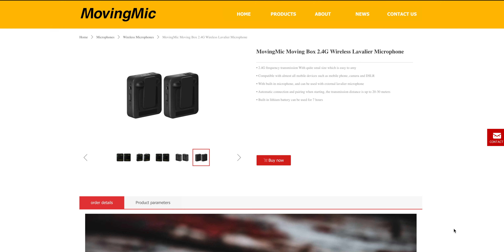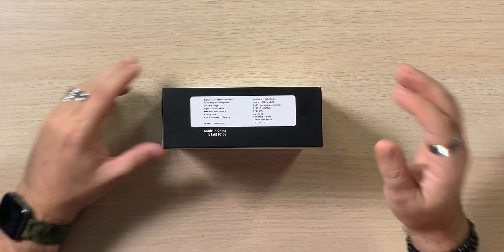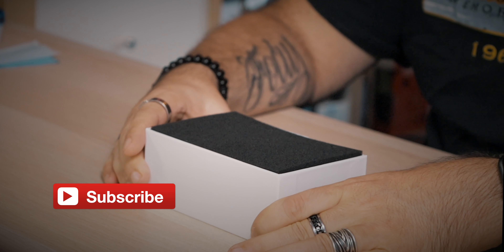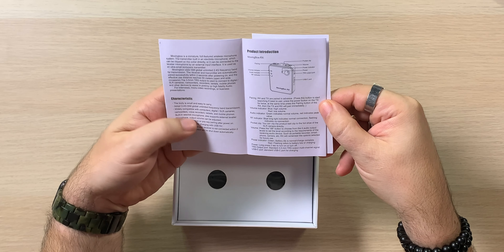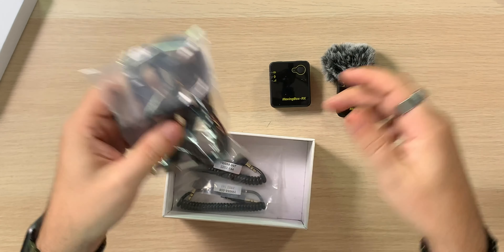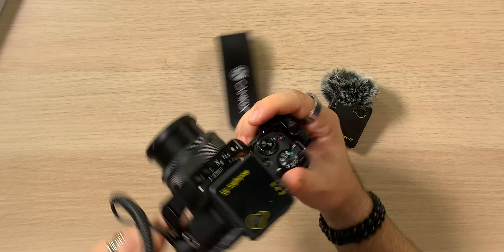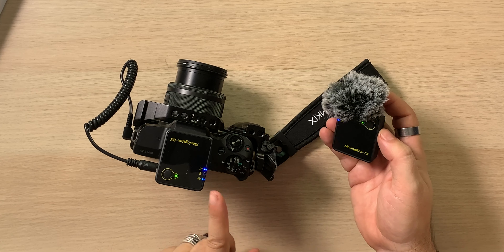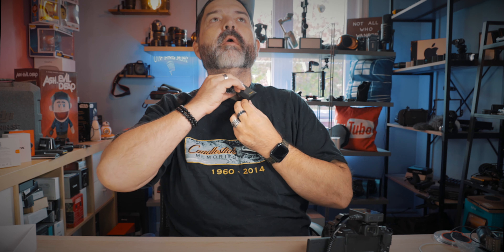MovingMic MovingBox Wireless Mic Setup | Unboxing, Test & Review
I've never heard of this brand before, but when MovingMic reached out to try their new mic I was curious. So today's video we look at the MovingMic MovingBox Wireless Mic.  It's kind of a mouth full but we were actually quite surprised at the quality of the packaging and the MovingMic MovingBox Wireless Mic hardware itself.  But all of that is mute if the sound quality isn't any good.  So we do a quick sound test, both indoors and outdoors of the MovingMic MovingBox Wireless Mic.  What do you think of the quality? Is this a good option for those looking at a fairly inexpensive wireless mic setup?  Especially for those upcoming Youtube creators out there?

If you are looking at picking up the MovingMic MovingBox Wireless Mic follow the link below to head over to their website.

Make sure to check out this video and comment on it for the chance to win "Laxihub M1" Indoor Security Camera.

movingmic movingbox wirelessmic This product was sent to us, but we were not told what to say and all opinions on this product are our own and have not been swayed by the company who provided the product. This product was sent to us, but we were not told what to say and all opinions on this product are our own and have not been swayed by the company who provided the product.